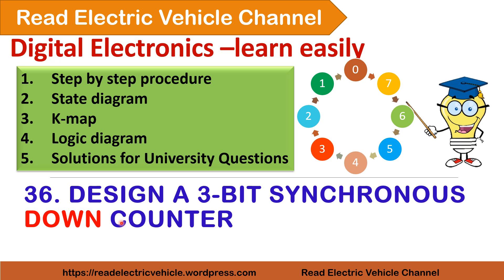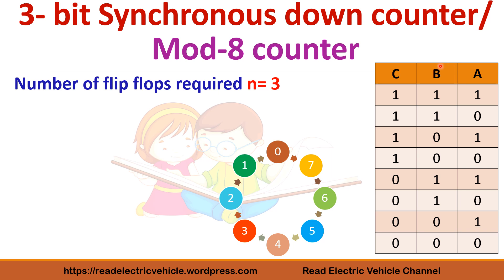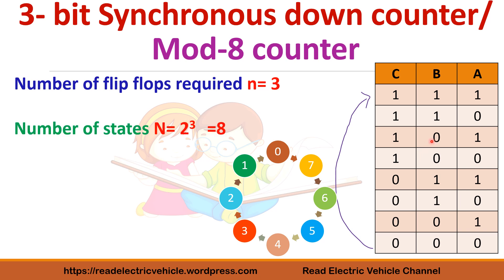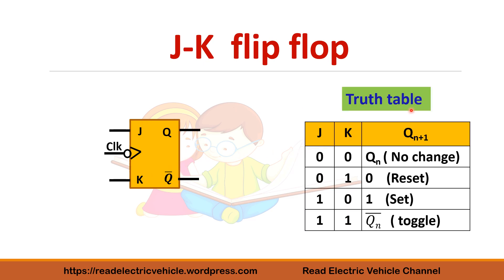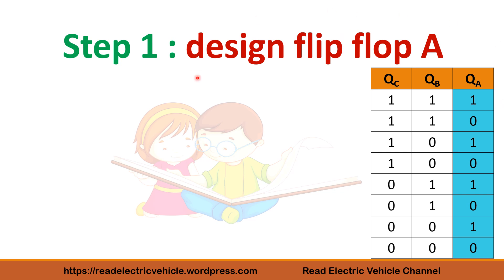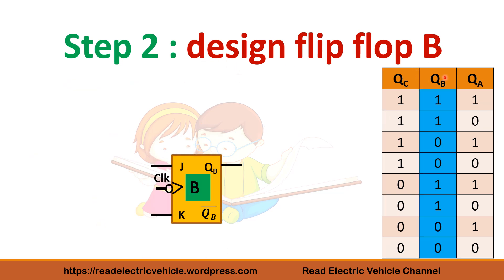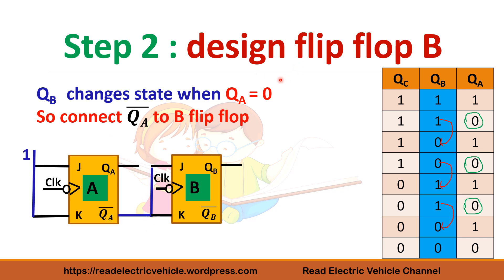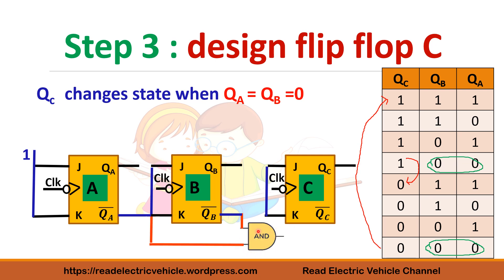Three bit synchronous down counter using J-K flip flop/Mod-8 counter/Ch 36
Synchronous down counters count in reverse direction.
A 3-bit synchronous down counter counts from 111 to 000. A three bit synchronous counter requires 3 flip flops.
A three bit synchronous counter counts from 000 to 111 and there are 8 states in this counter.
A 3 bit synchronous counter is also called as Mod -8 counter as there are 8 states in the counter.
Detailed explanation with step by step procedure is given to easy understanding of the counter.
To design the 3 bit synchronous counter, 3 J-K flip flops are used.

The number of flipflops required to design a counter depends on the number of states required in a counter.
A 3 bit counter can have a maximum of 8 states and counting ranges from 000 to 111.

the number of flip flops required is given by 2^n =N where N is the number of states and n is the number of flipflops.

Synchronous counter and asynchronous counter are two types of counter.